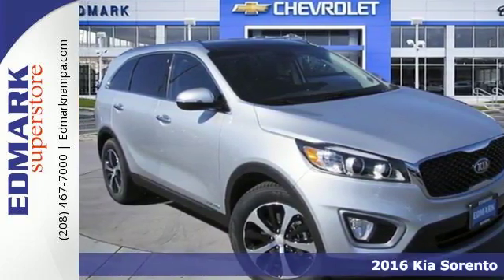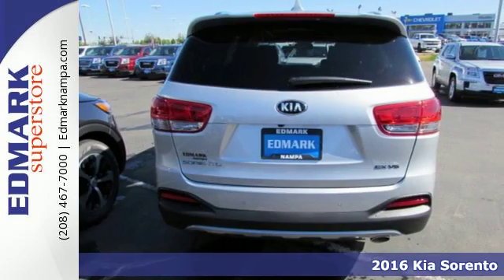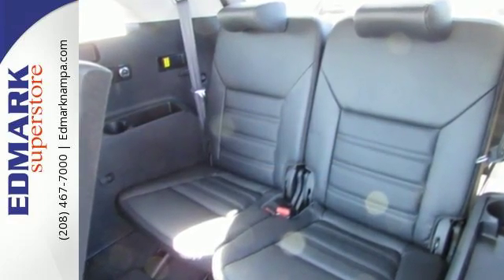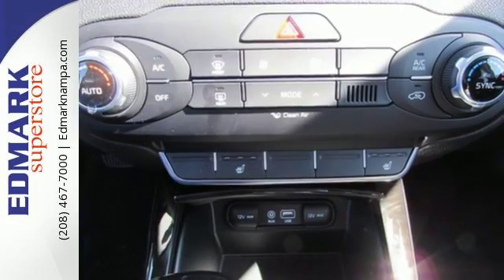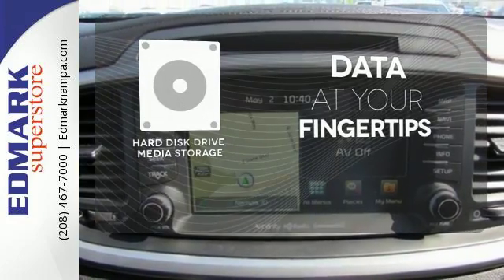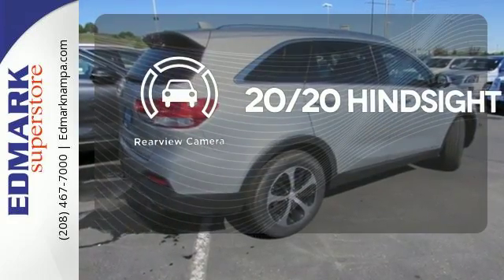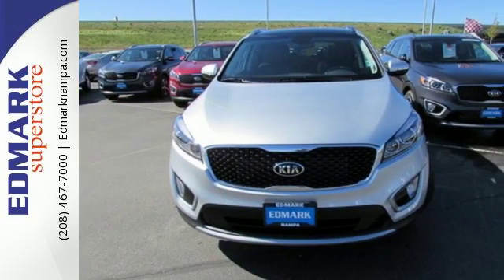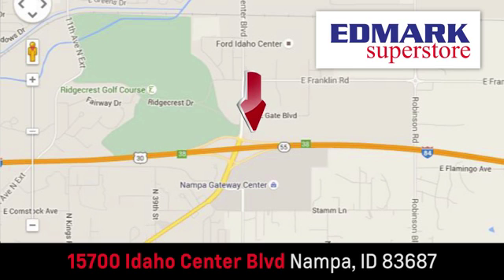2016 Kia Sorento Boise ID Nampa, ID #960541 - SOLD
Year: 2016
Make: Kia
Model: Sorento
Trim: EX AWD
Engine: 6 Cyl. 3.3 L
Transmission: Automatic
Color: Sparkling Silver
Interior: Black
Stock #: 960541
VIN: 5XYPHDA59GG177207
S Tired of the same dull drive? Well change up things with this good-looking 2016 Kia Sorento. This SUV is nicely equipped with features such as AWD. This Kia Sorento has a great cockpit layout, with all the controls easy to find and right where you need them.

Address:
15700 Idaho Center Blvd